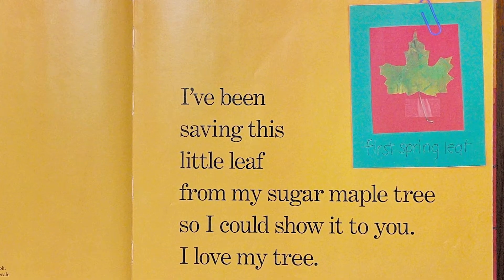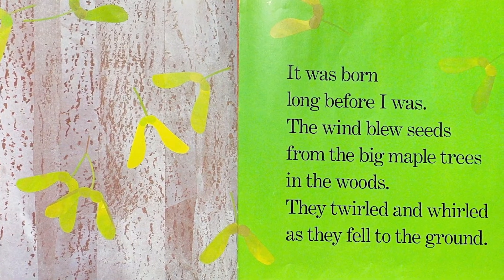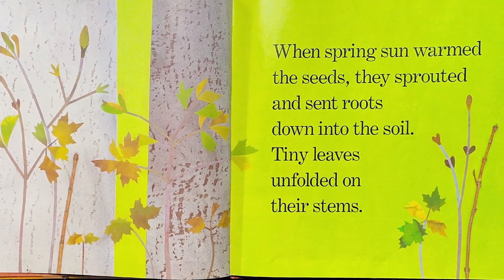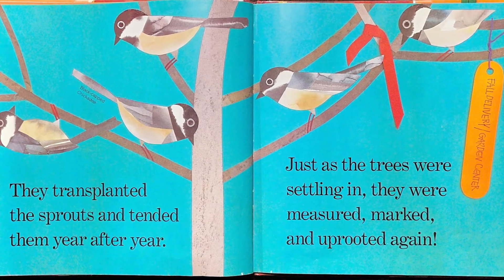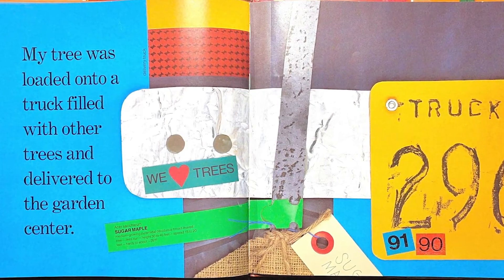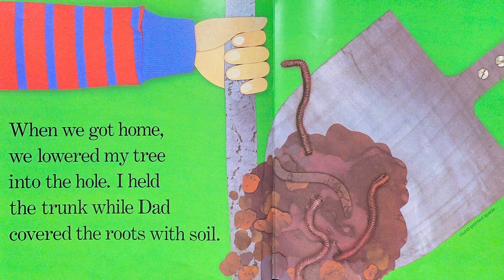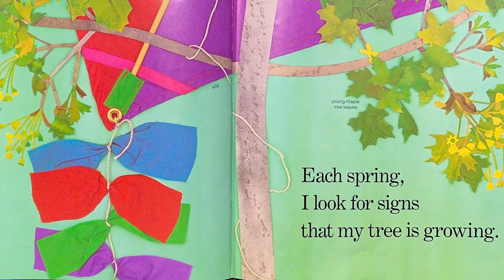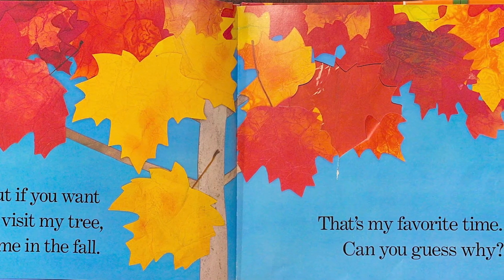Library Story Time - Red Leaf, Yellow Leaf